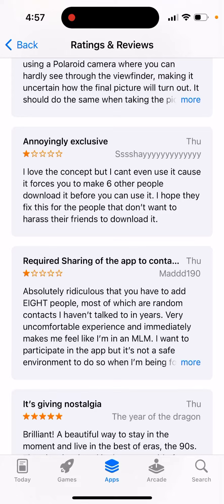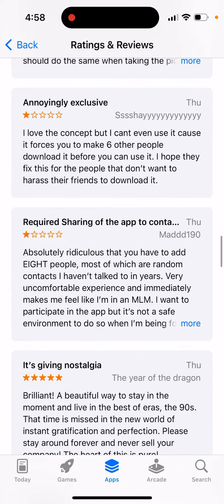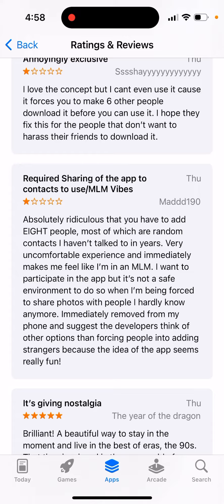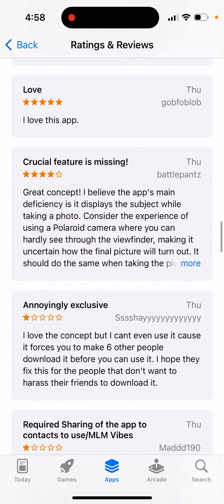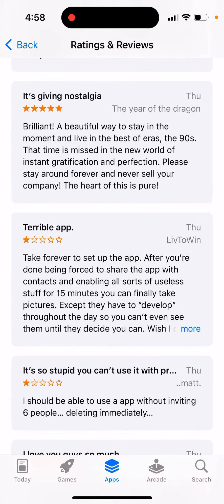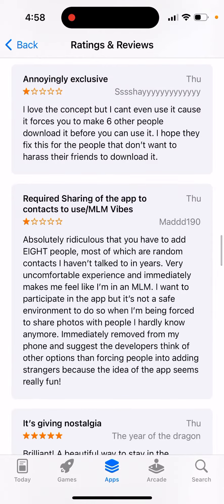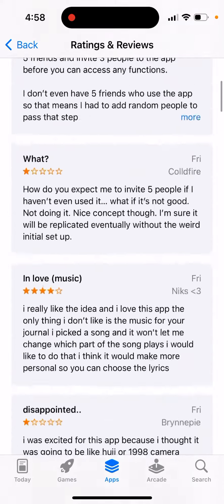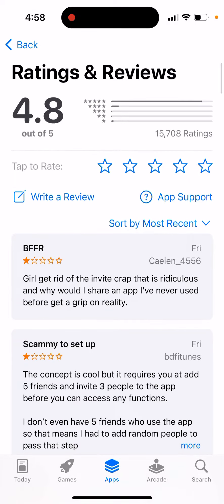Lapse app requires to share your contacts just to sign up🤔